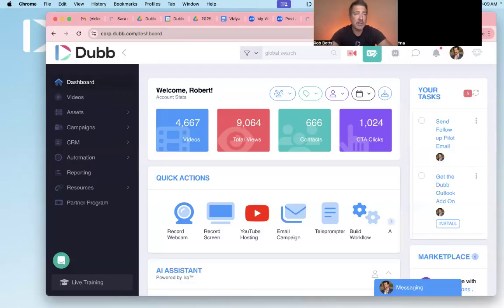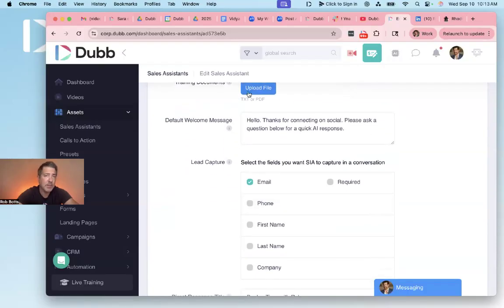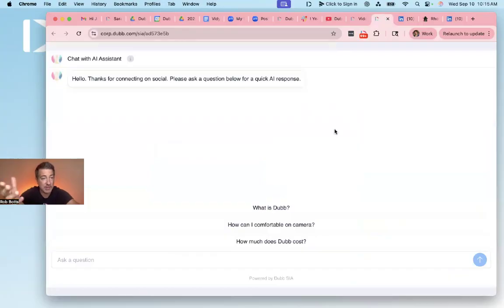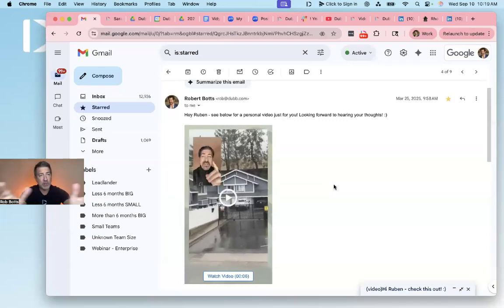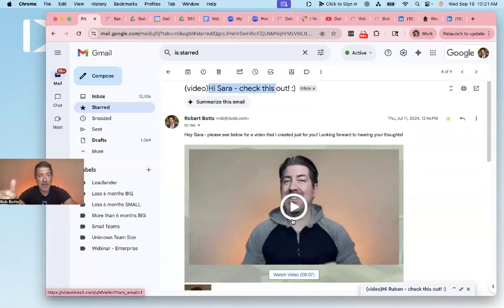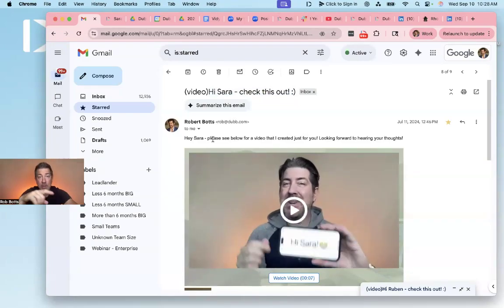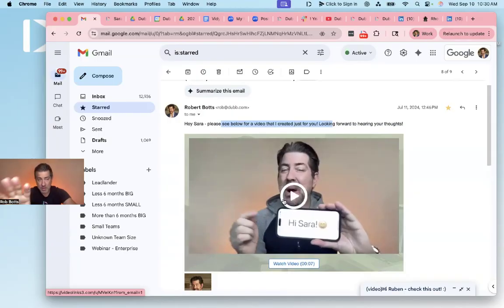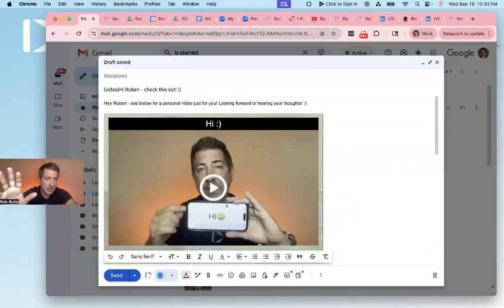How to Use Dubb Preset Landing Pages + AI Sales Assistants for Better Outreach (Full Training)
Unlock the full potential of your video outreach with this in-depth training on how to create, optimize, and use preset landing pages on Dubb — plus how to leverage AI Sales Assistants (SIA) to convert leads faster!

📌 In this Dubb support session, we walk you through:

- How to set up and personalize preset landing pages for each audience segment (real estate, recruiting, insurance, coaching, etc.)
- Best practices for video email outreach (especially for cold leads)
- The importance of audience-specific evergreen videos
- How to use video testimonials and embed them on landing pages
- How to build and deploy AI-powered sales assistants (SIA) that answer FAQs, push CTAs, and engage prospects 24/7
- Social media integration, Chrome extensions, and real-world use cases (property walkthroughs, live events, and more!)
- Pro tips on using hooks, CTA buttons, and custom video styles for maximum conversion

🔥 Whether you're a coach, recruiter, agent, or business owner — this session will help you elevate your outreach, drive more conversions, and maximize the power of video plus AI.

🎯 Timestamps:

00:00 – Intro & Attendee Welcome
00:55 – Why Preset Landing Pages Matter
02:20 – Examples by Industry (Real Estate, Recruiting, Insurance, Coaching)
05:00 – How to Build Evergreen Video Playlists
08:30 – Creating CTA Buttons for Each Audience
12:10 – Adding Testimonials & Social Proof
14:45 – Training the AI Sales Assistant (SIA)
19:00 – Sending AI as a Link or Embedding in Pages
22:00 – Video Strategy for Cold Outreach (w/ ChatGPT prompts)
26:00 – Dubb Mobile App + Recording Walkthrough
30:00 – Sending via Gmail or CRM
33:00 – Style Options: Chrome Extension, Mobile App, Desktop App
37:00 – How to Use Dubb at Events (QR Codes, Live Interviews)
43:00 – Final Advice + Getting Feedback on Your Videos

📚 Perfect For:

Cold email marketers

Recruiters & consultants

Coaches & solopreneurs

Anyone using Dubb to scale video outreach!

✅ Don’t Forget To:

📝 Drop your questions in the comments